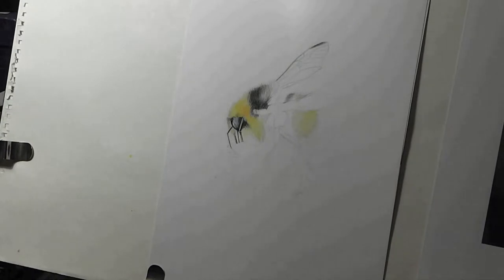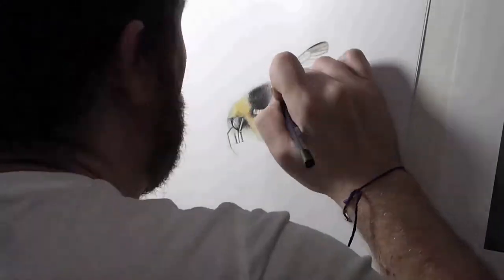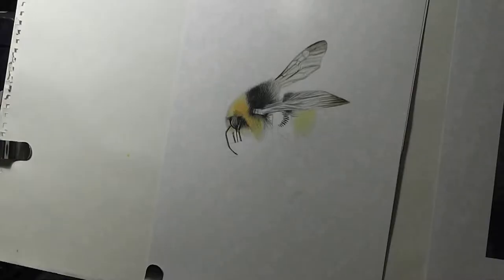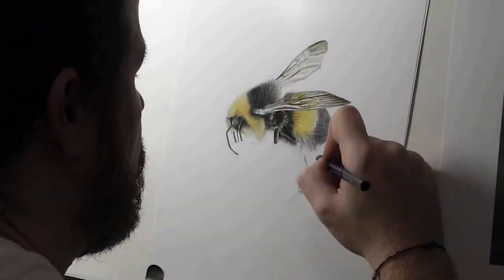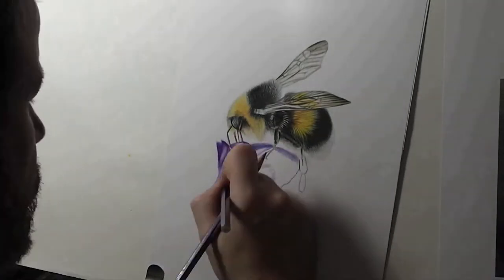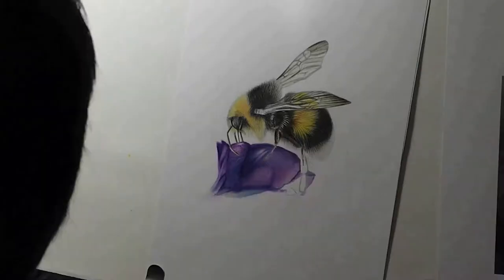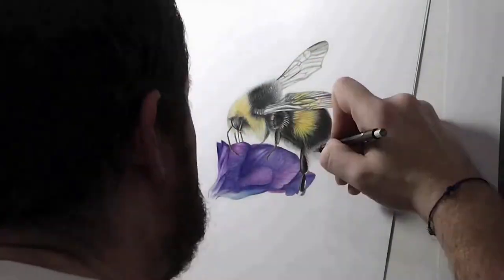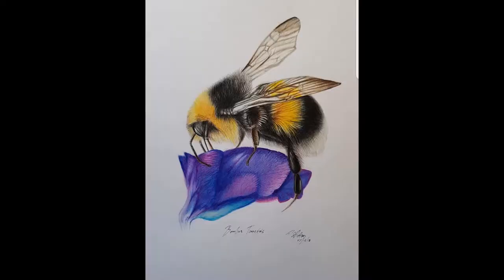Realistic Bumble Bee drawing, time lapse video